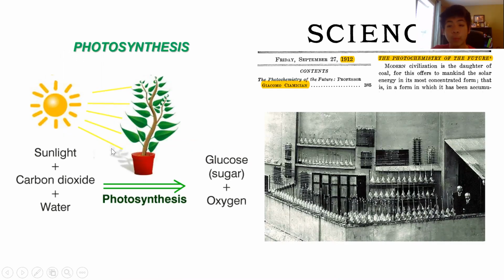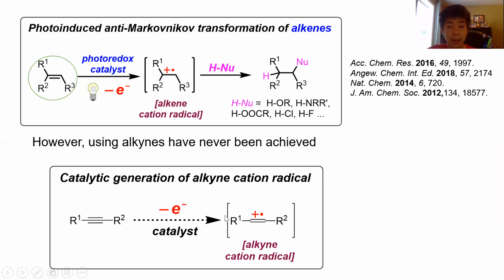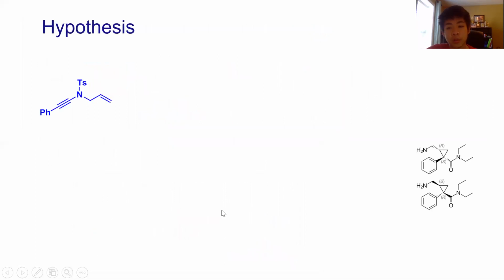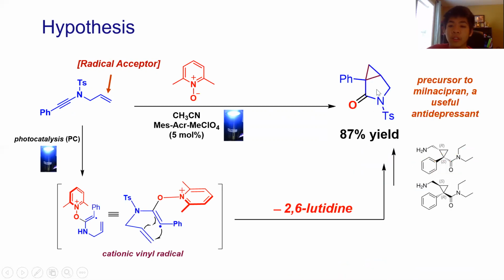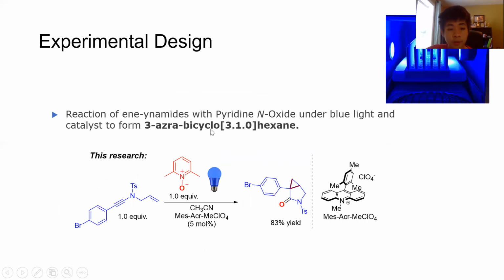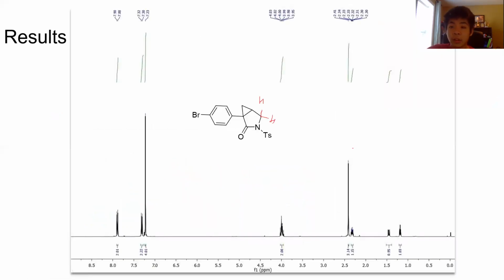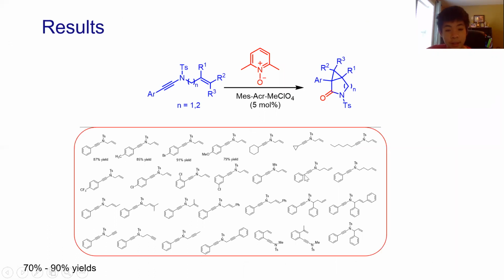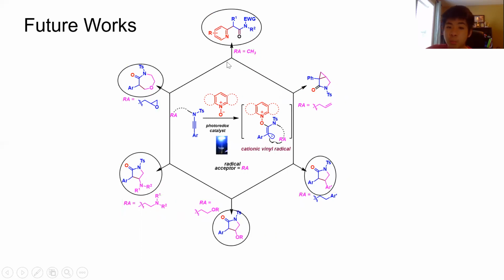Jason Zhang - WKU Student Research Conference 2020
This is my presentation on photo catalytic reactions for the 2020 WKU Student Research Conference